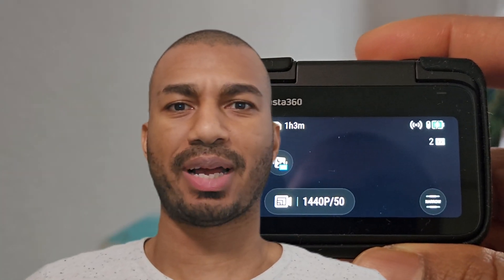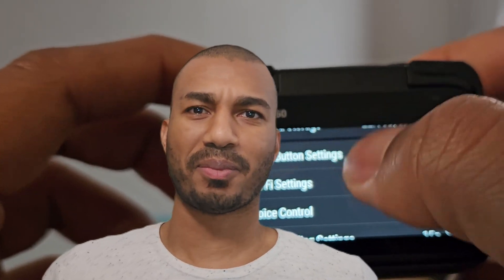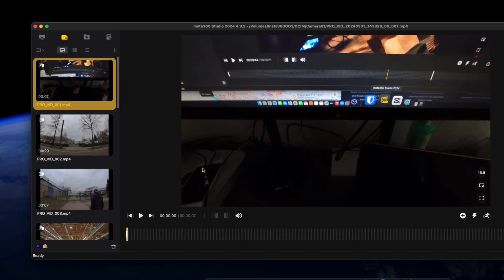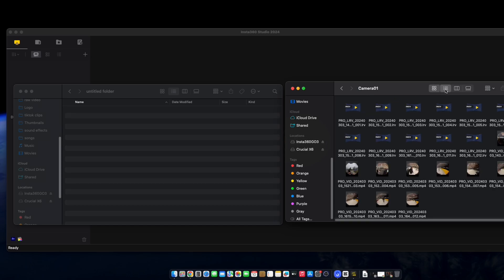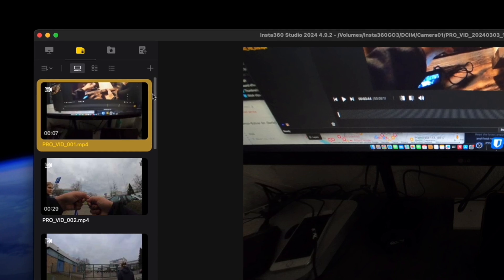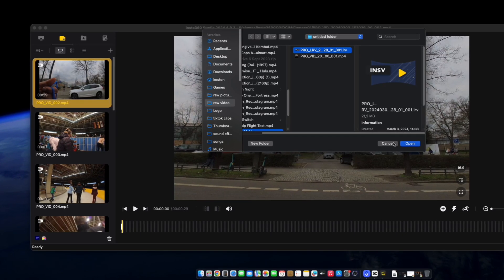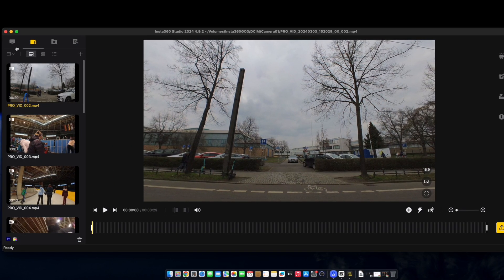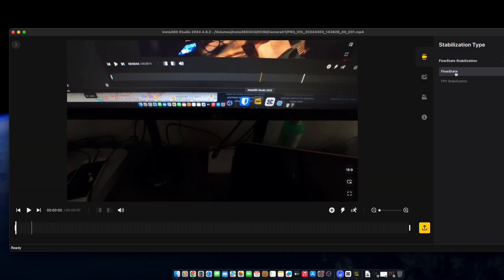Insta360 GO 3, dump files edit later tech tutorial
This video will show you how to free up space on your Insta360 GO and come back and edit those files later in Insta360 Studios.

It doesn't cost you a thing, but helps me tremendously.